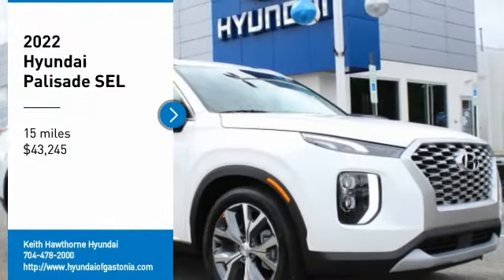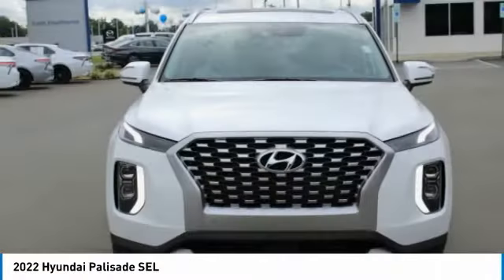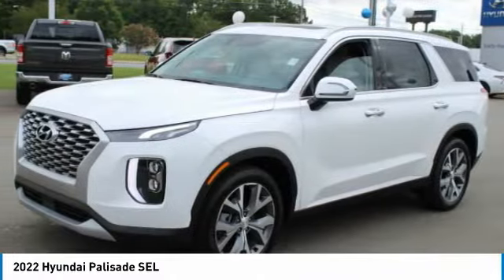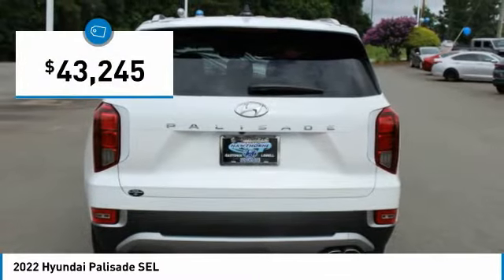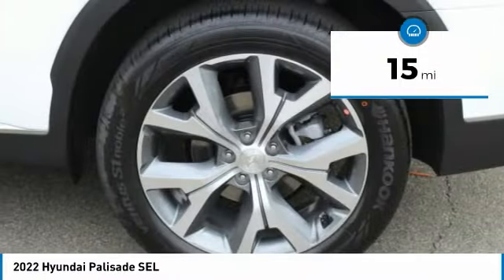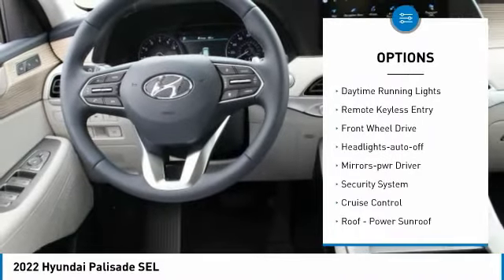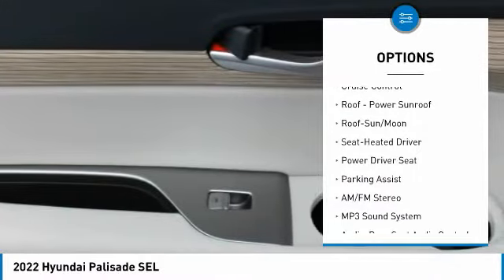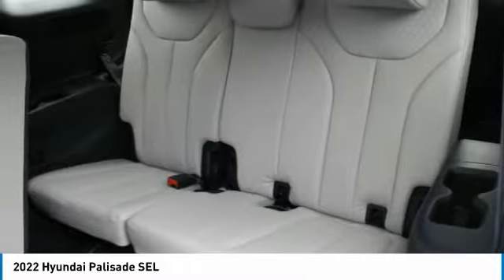2022 Hyundai Palisade P2143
2022 Hyundai Palisade SEL